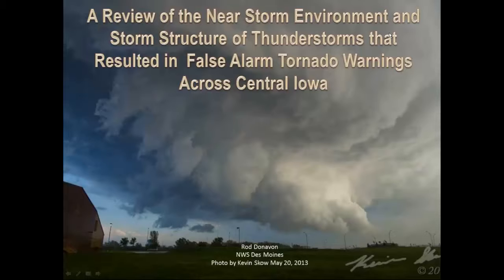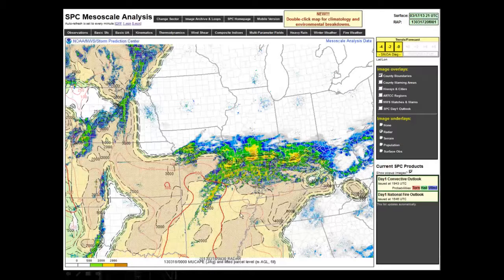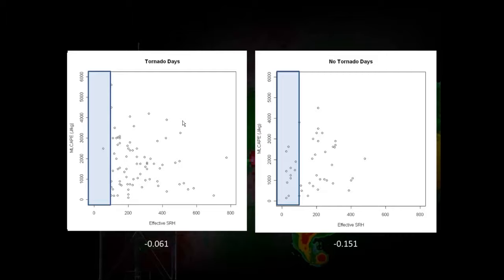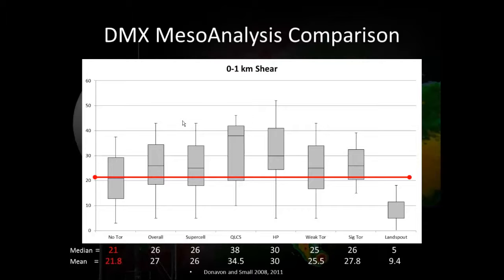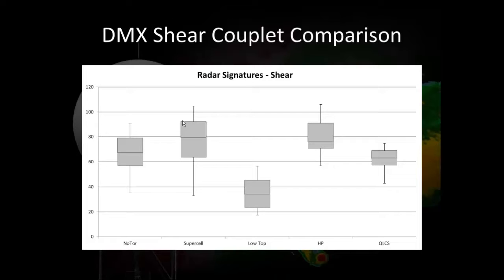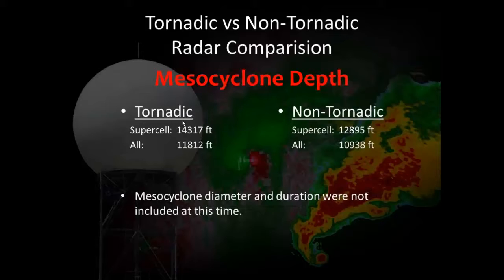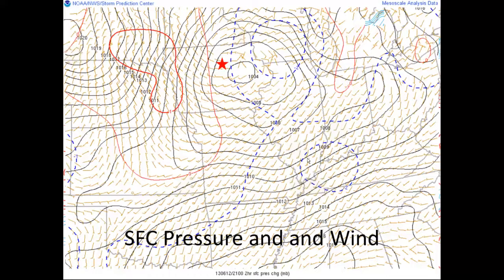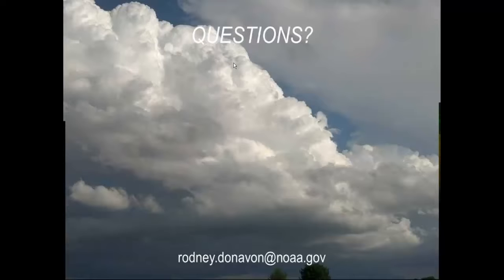2013 06 26 Tornado FAR Donavon DMX